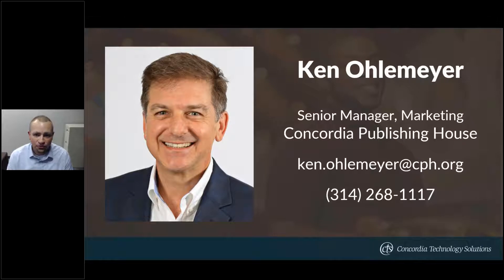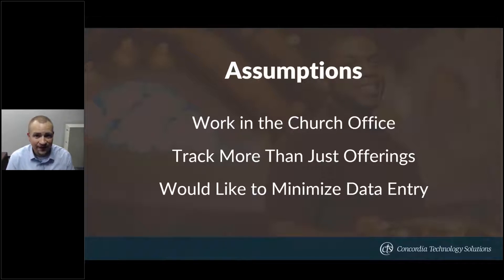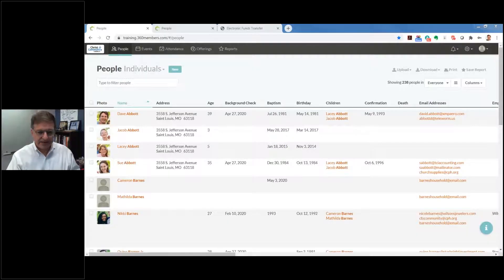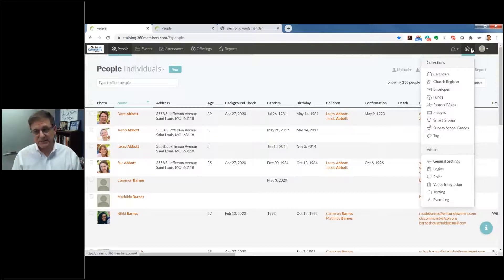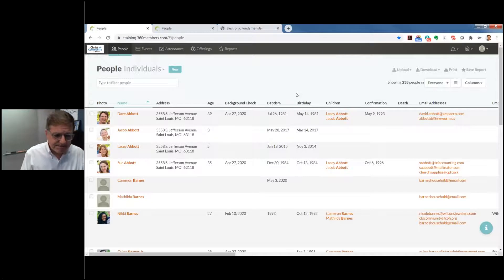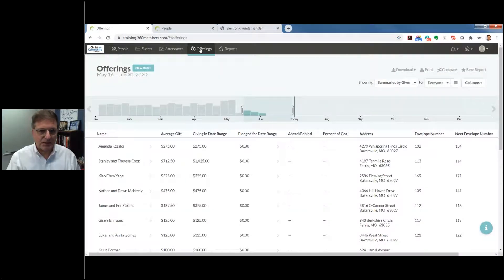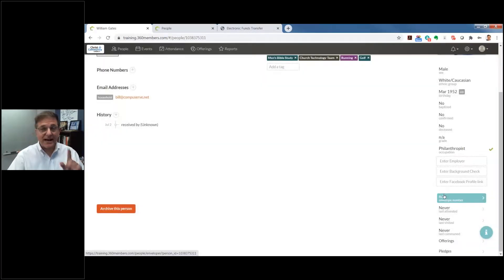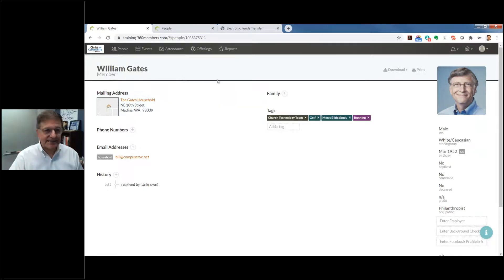Make Entering Offerings the Easiest Part of Your Week with Church360° Members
This overview training walks attendees through the basics of Church360° Members and describes all essential functionality.

0:00 - Intro
20:05 - Change Church Logo
20:24 - Headers
20:50 - Notifications/Updates
21:00 - Settings Icon
21:34 - Event Log
21:50 - Personal Settings
22:36 - People Customization
23:00 - Filtering People
23:34 - Uploading People Data
23:56 - Downloading People Data
24:52 - Printing People Data
25:25 - Customize & Save Reports
25:39 - Viewing Tags Assigned To People
26:30 - Customized Groups
27:01 - Columns
28:16 - Offering Date Range
28:58 - Filtering through Other Options
29:21 - Download, Print, Compare, & Save Report Tab
30:03 - Customizing What You See
30:49 - See Specific Givers Information
31:58 - Adding Offerings & Electronic Giving
40:49 - Flexibility Of The Church 360 Members
41:40 - Adding Members
44:59 - Member Tags
46:02 - Extra Member Details
46:54 - Adding Envelope Numbers
47:37 - Mailing Address
48:27 - Events
49:07 - Filtering Calendars
49:47 - Adding Events
52:20 - Information Icon
53:50 - Vanco Integration
56:46 - Roles & Permissions
59:05 - Q & A Session